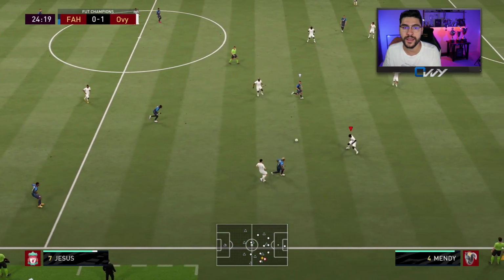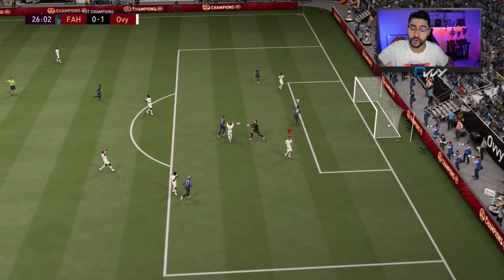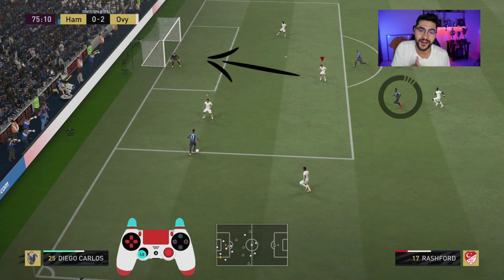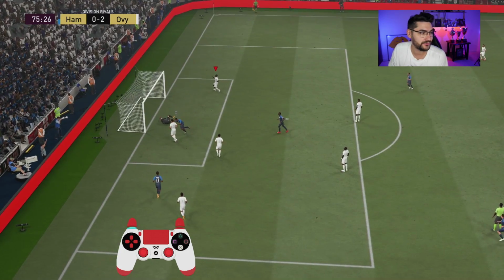FIFA 21 TOP 5 BIGGEST MISTAKES PEOPLE MAKE IN DEFENCE - FIFA 21 DEFENDING TUTORIAL!!!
FIFA 21 DEFENDING TUTORIAL